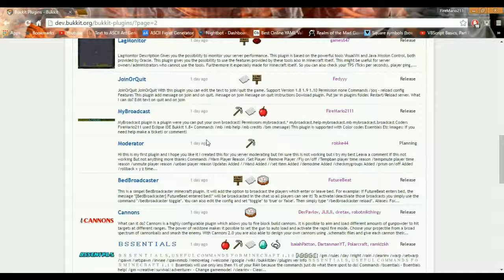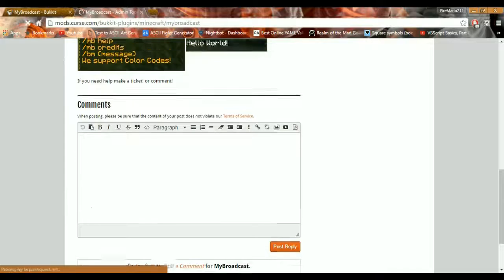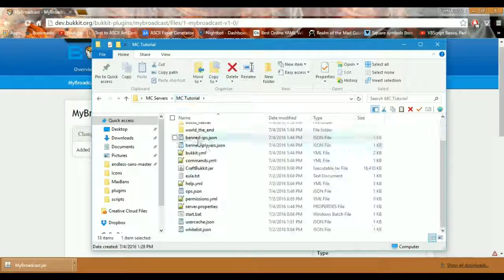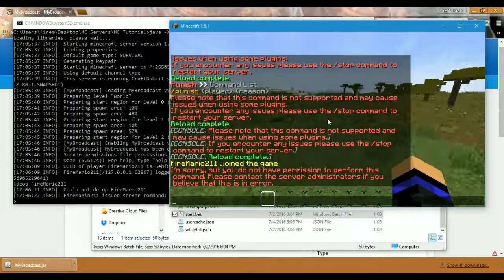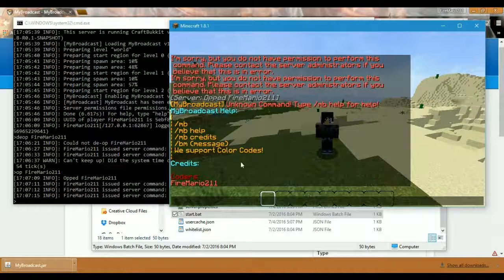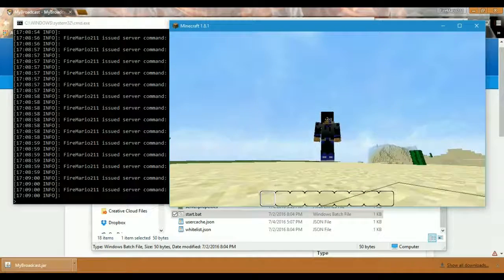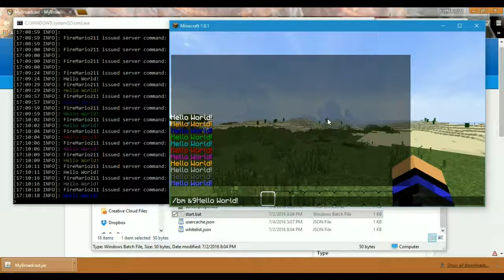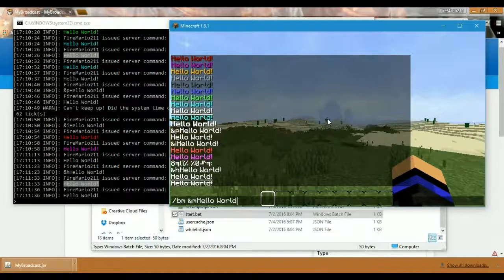Minecraft Plugin How-To: MyBroadcast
Hey guys this is FireMario211 here and welcome back to another bukkit/spigot plugin tutorial feel free to credit my work by downloading and getting this plugin popular!

Support !
Want to use the server hosting that I use?

Join my server! survivalflame.mcph.co | 35% of custom plugins!

Days took to make plugin: 1.4 Days

Suggest your/other plugins in the comments!